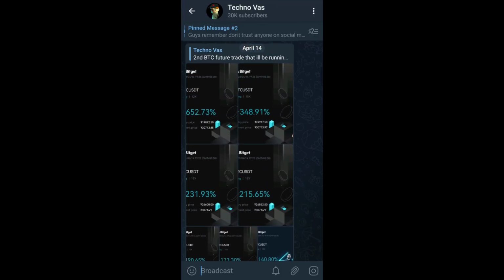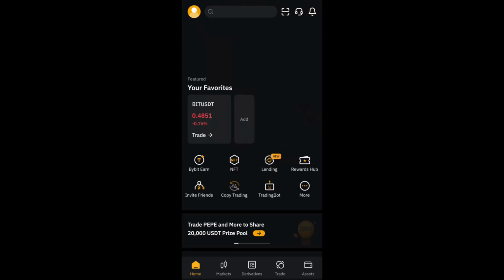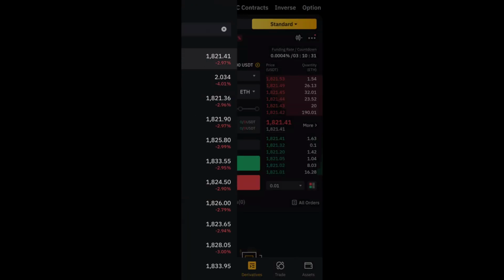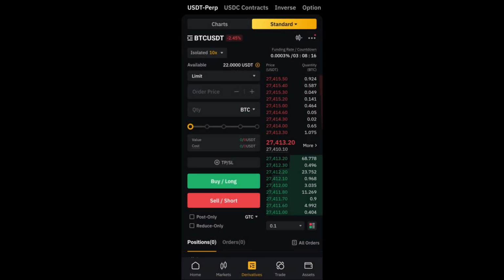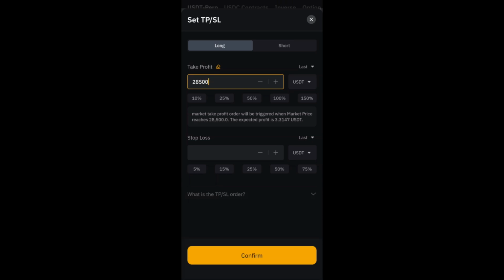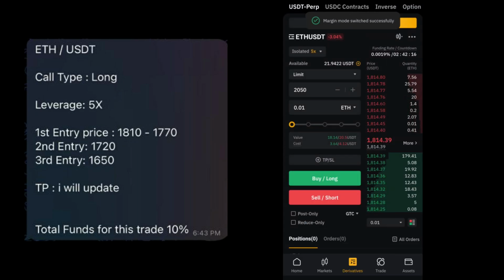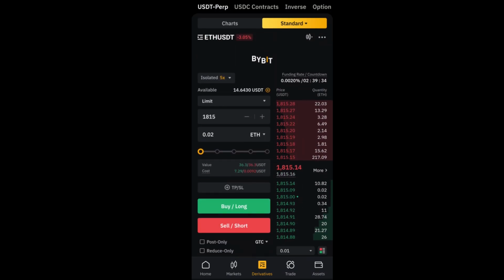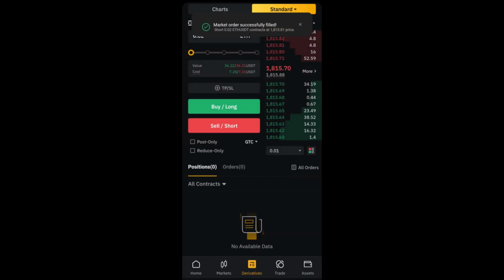Futures Trading For Beginners 🔥 Step by Step Tutorial on How to Trade on Futures 🔥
Futures Trading For Beginners 🔥 Step by Step Tutorial on How to Trade on Futures. In this video ill be teaching you on how to carry out future trades step by step with live trading

1. futures trading for beginners step by step
2. how to trade on futures with live trading